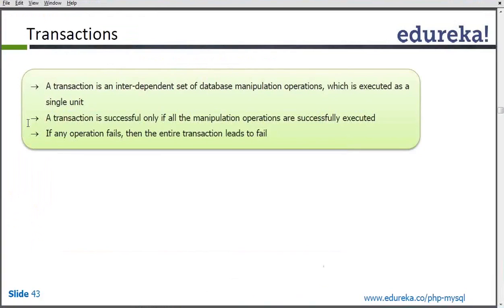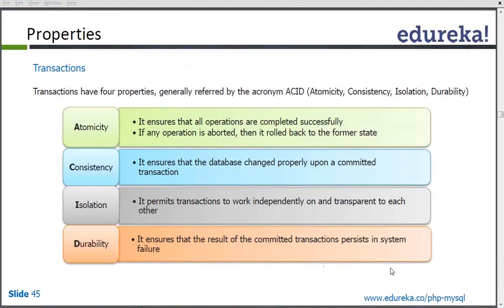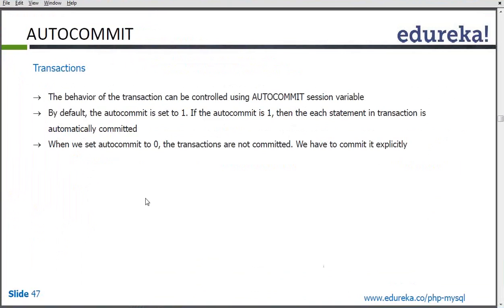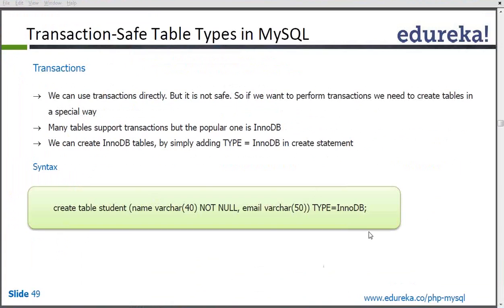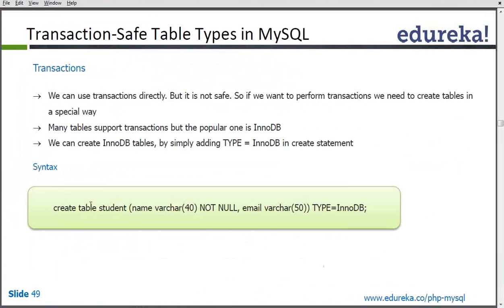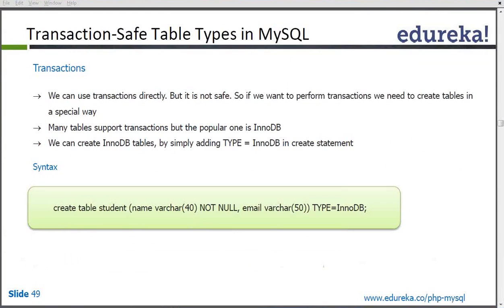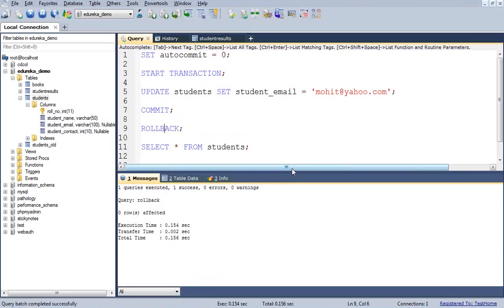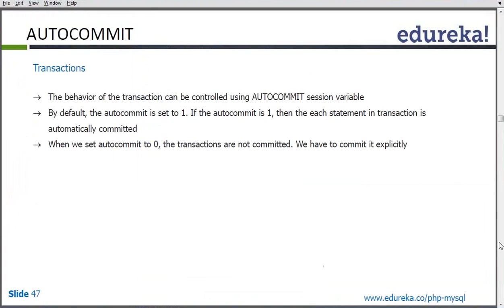Transaction SQL Tutorial | SQL Commit and Rollback | ACID Property in SQL | Edureka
( PHP & MySQL with MVC Frameworks Certification Training

A transaction is the propagation of one or more changes to the database. For example, if you are creating a record or updating a record or deleting a
record from the table, then you are performing transaction on the table. It is important to control transactions to ensure data integrity and to handle
database errors.
Practically, you will club many SQL queries into a group and you will execute all of them together as a part of a transaction.
this video helps you to learn about transaction and transaction manipulation.

The topics related to Transaction have extensively been covered in our course 'PHP & MySQL’.